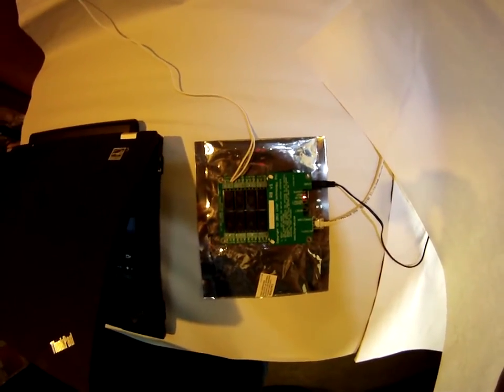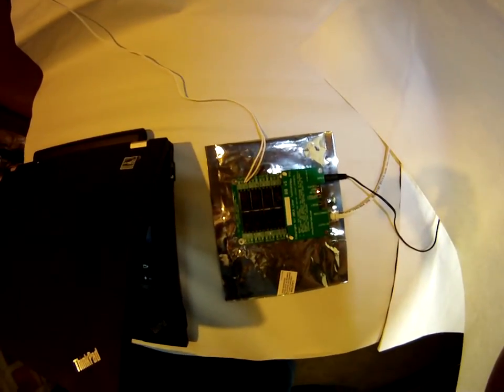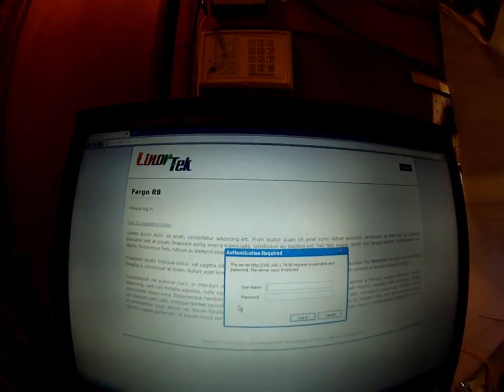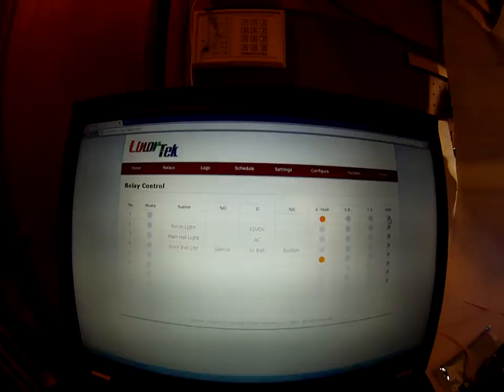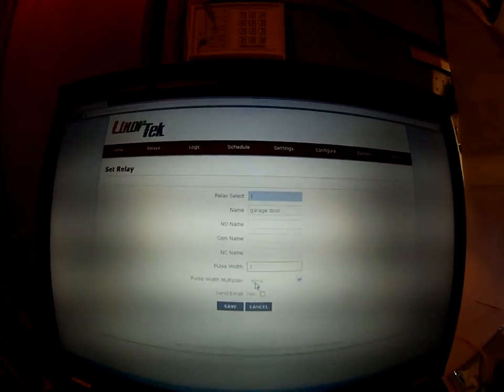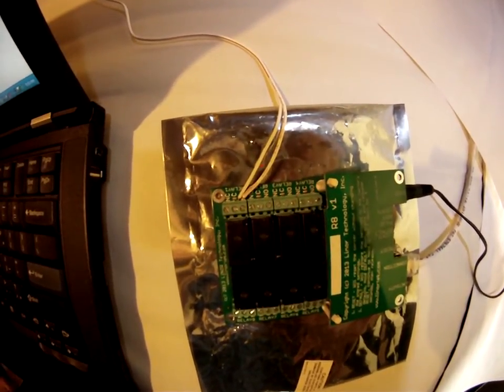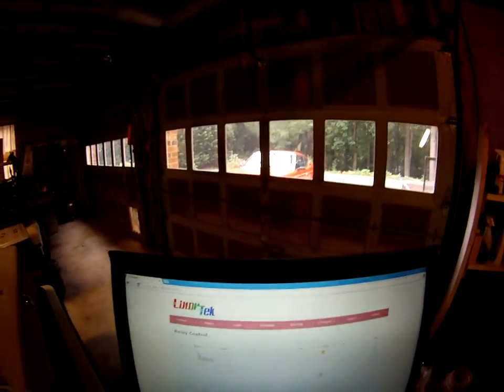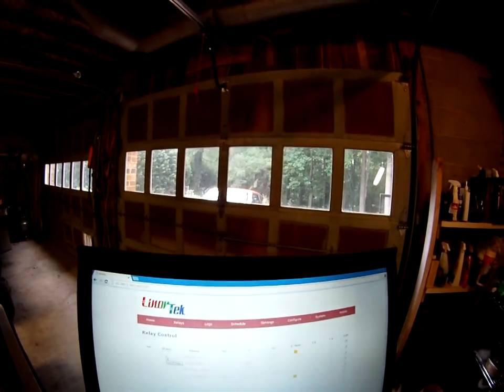Control Garage Door Over the Internet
Fargo R8 is available for retail. for more information.
We wanted to give an example of the Fargo R8 at work. So we made the following video. First we set the R8 up on a home network and wired it into a garage door opener. From there we log into the board and then set the #1 relay up to control the opening and closing of the garage door.